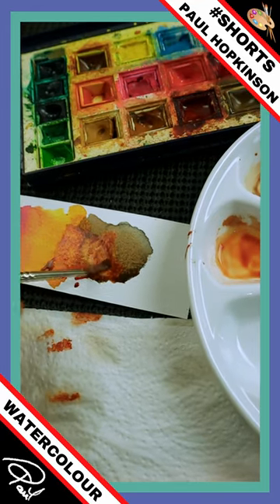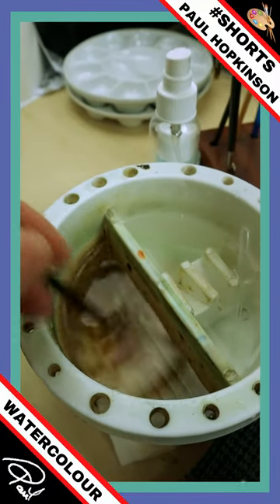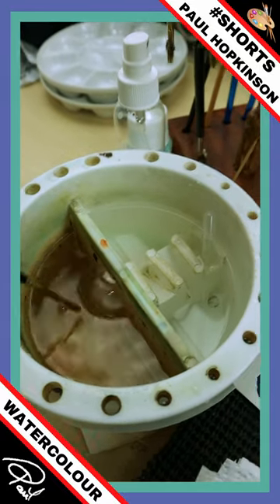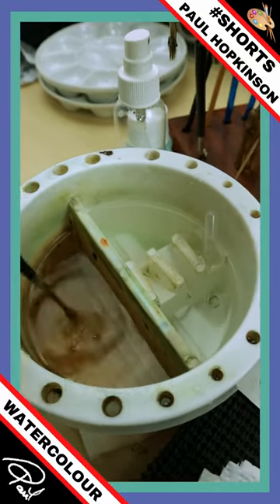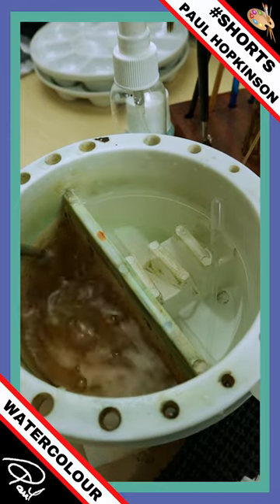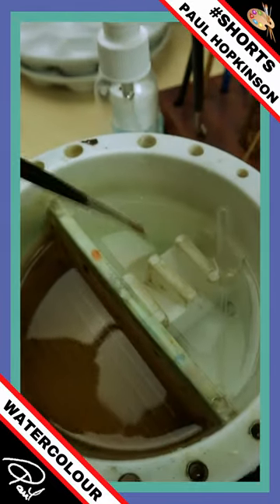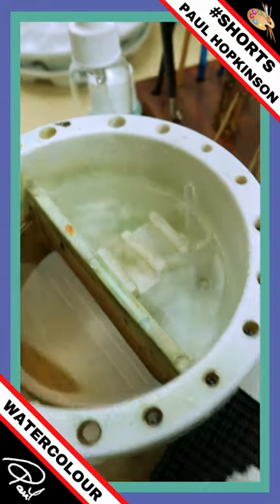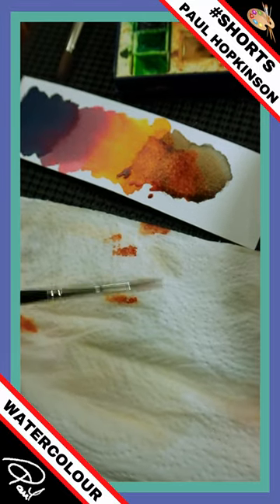How to Take Care of Your WATERCOLOR BRUSHES 🎨 (No 57)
Knowing how to wash out your watercolor brush is perhaps one of the most important lessons you can learn.  It may appear to be obvious, but even this simple process can have consequences on the longevity of your brushes, so it is worth knowing the things to avoid, and the things to make sure you do instead.

🎵 With grateful thanks: Aakash Gandhi - Angel's Dream